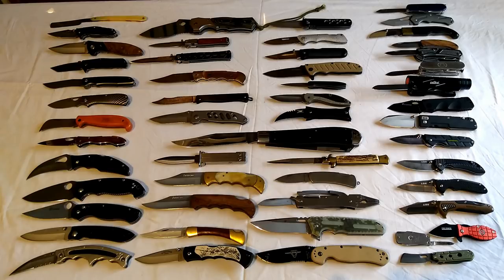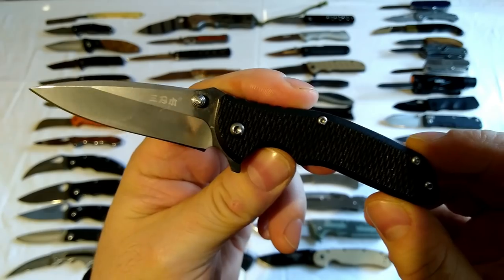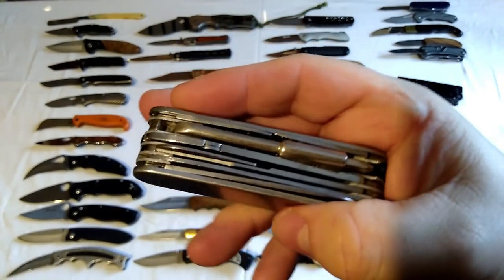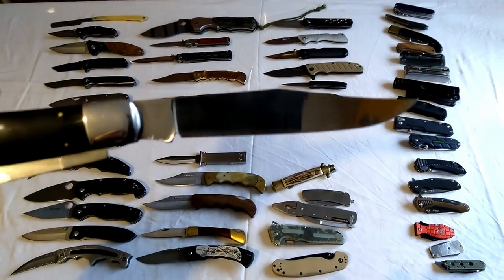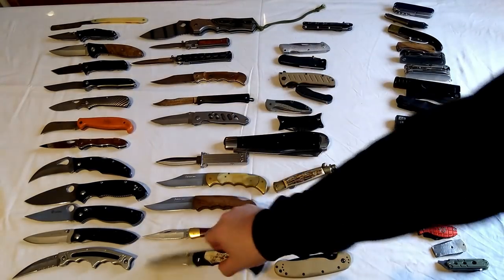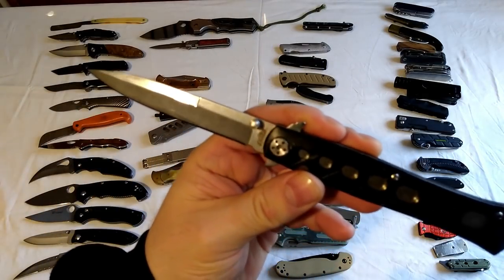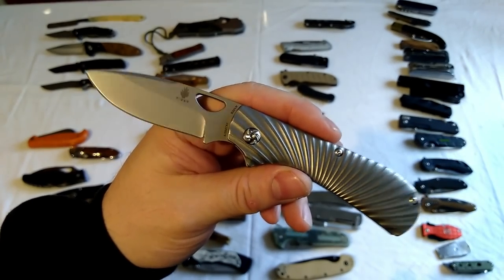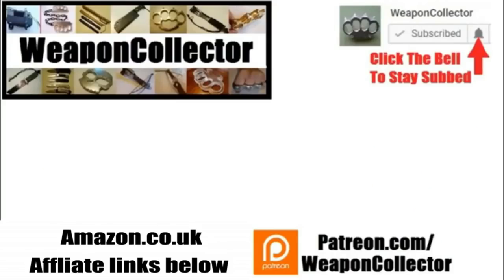My Knife Collection 2018 (Folding Knives)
My Knife Collection 2018 (Folding Knives) Showing my knife collection, this is Part 1 of the knife collection showing the folding knives, legal carry knives, EDC knives etc and if requested I can do individual videos on specific knives if you ask.
Kizer Matanzas
Kizer Zipslip
MORE COMING SOON, OR JUST ASK.